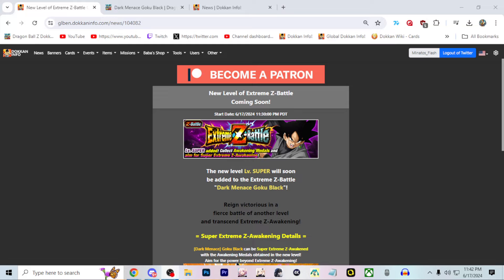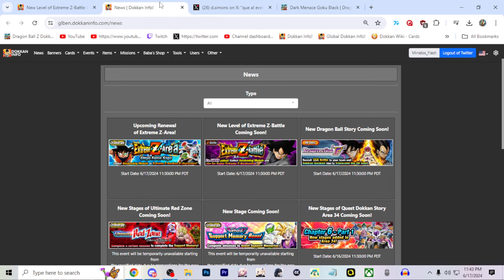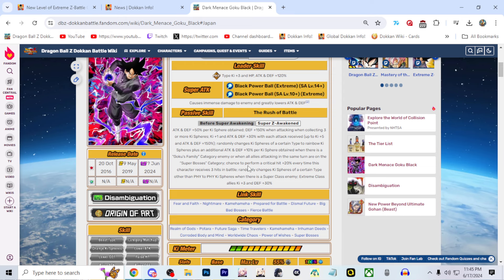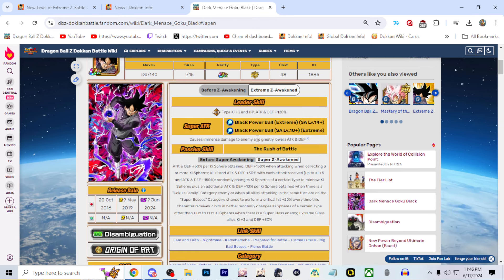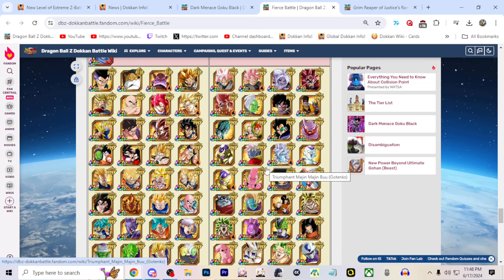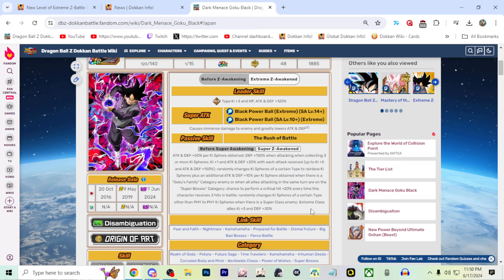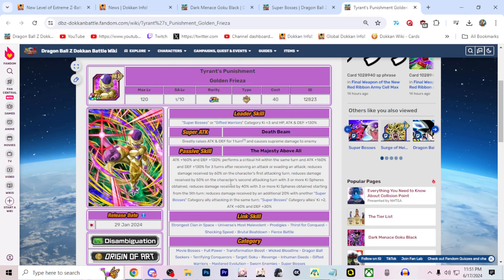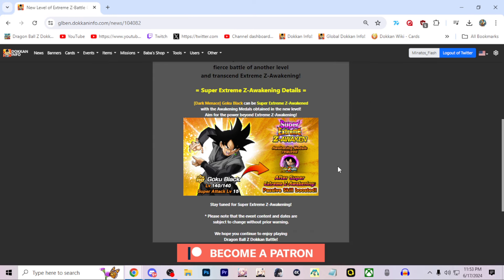Super EZA PHY Goku Black CONFIRMED For GLOBAL! LR Cell Max Next? (Dokkan Battle)